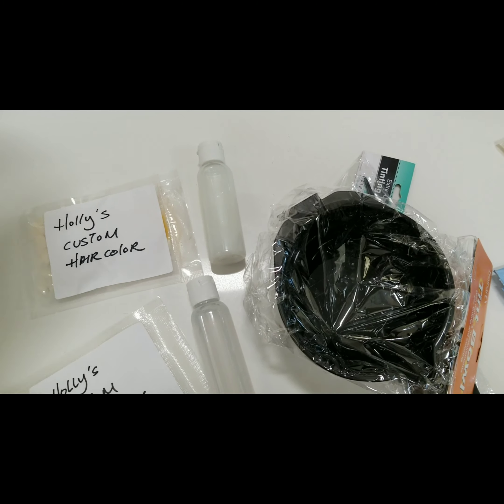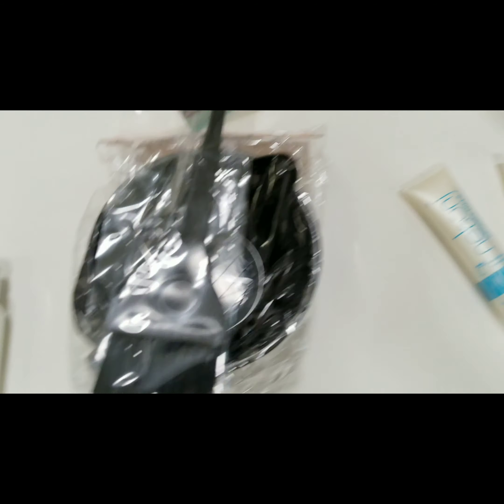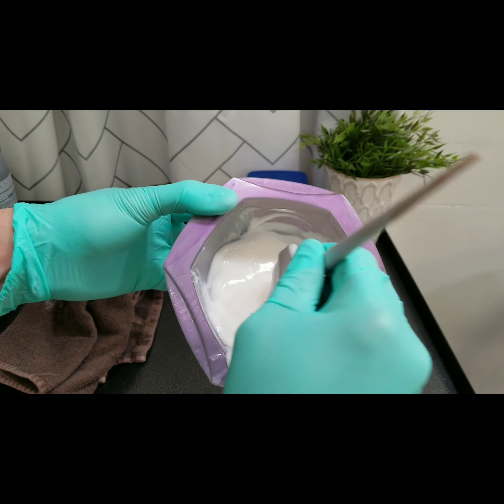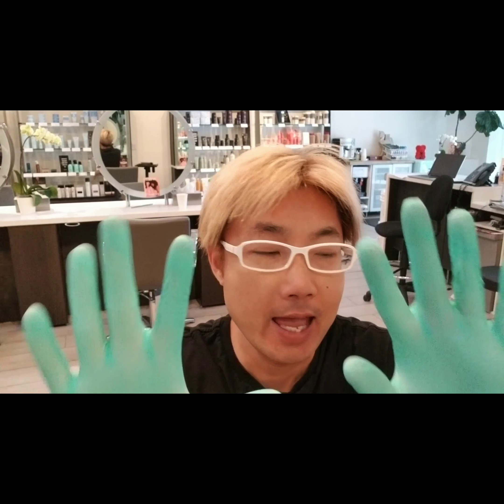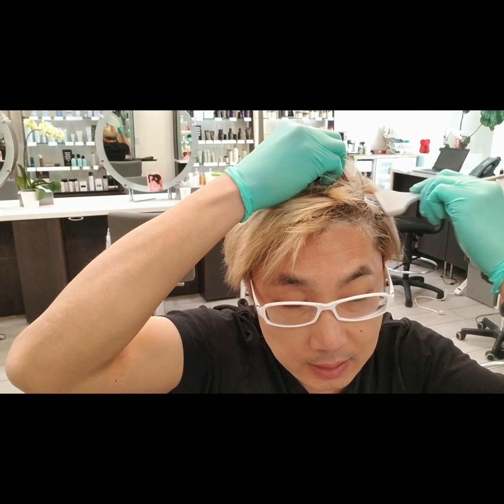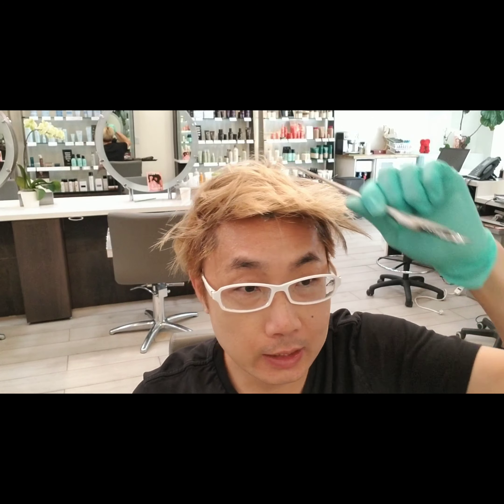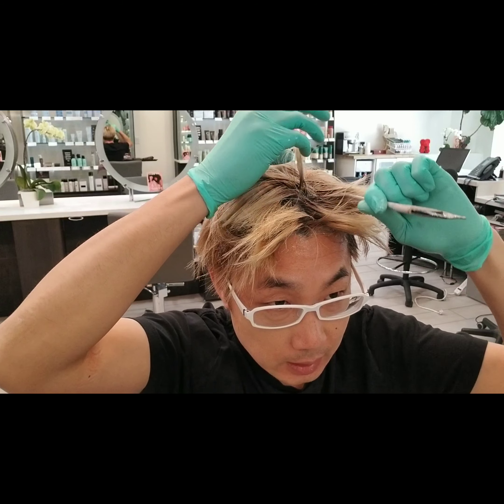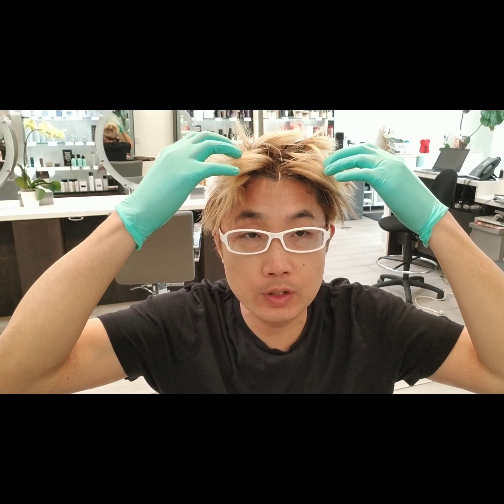How to Create Salon Hair Color at Home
Nelson Chan -is giving all tips and tricks to do haircolor at home just like the salon. Watch this before coloring your hair :)